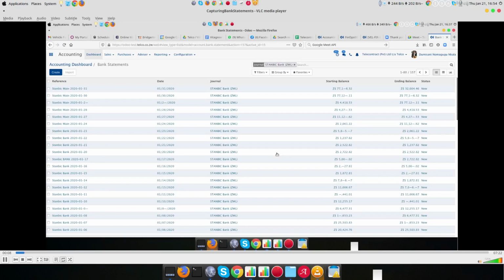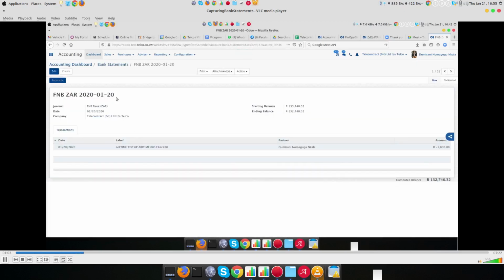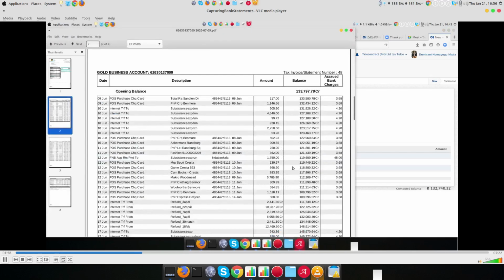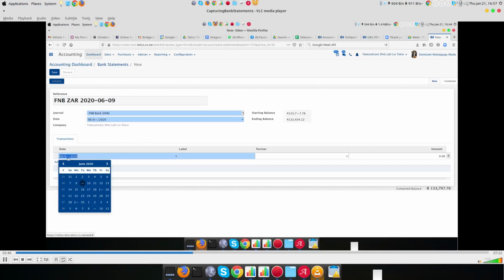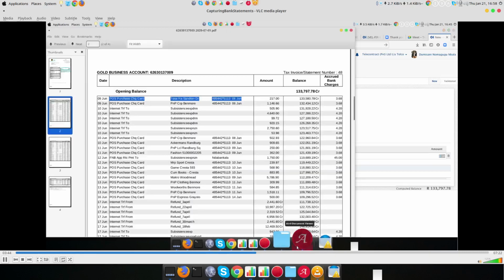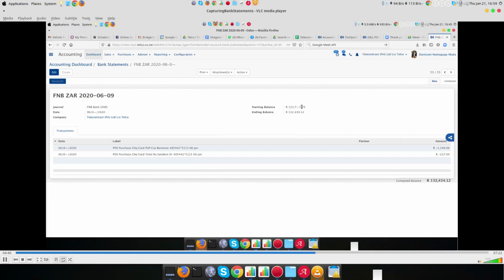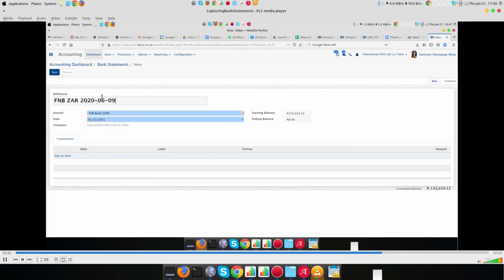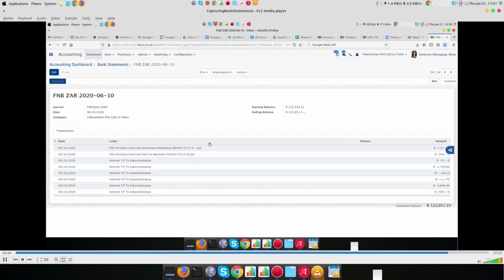Odoo Capturing Bank Statements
Capturing bank statements accurately in Odoo